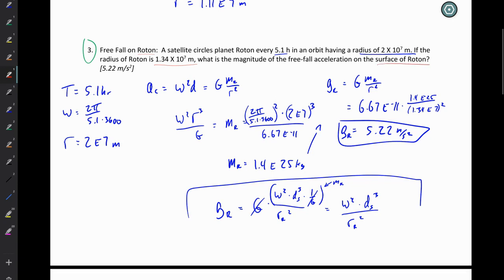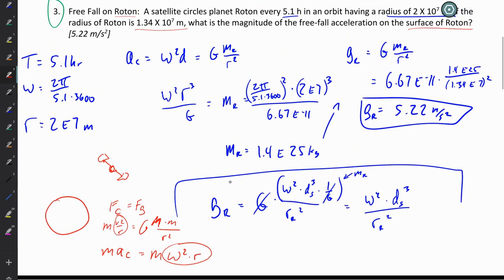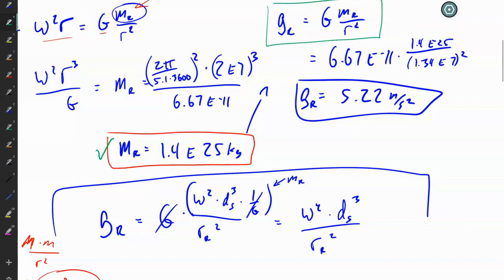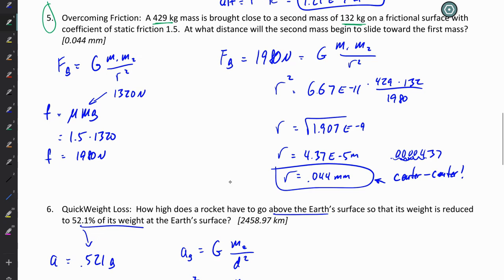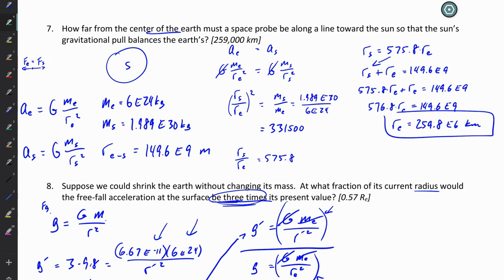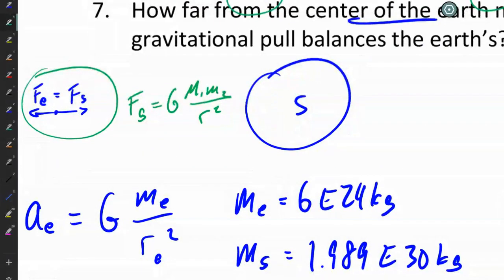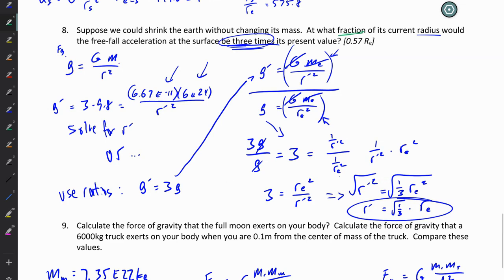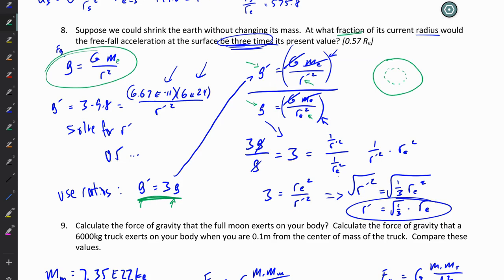6.1 #3, 5, 7, 8